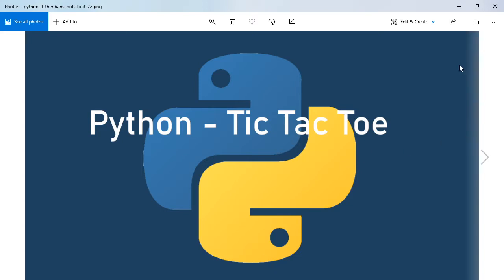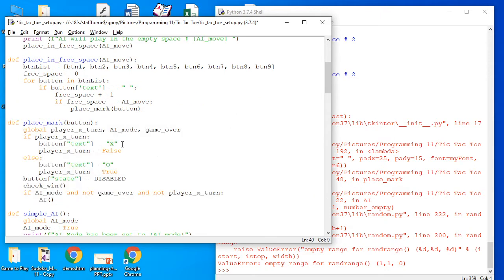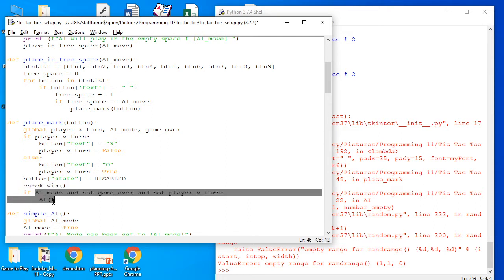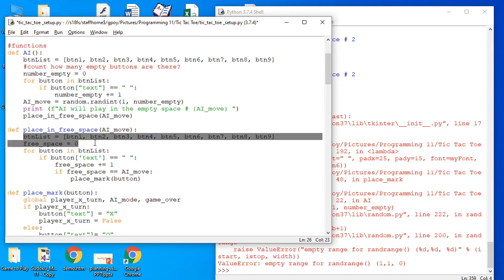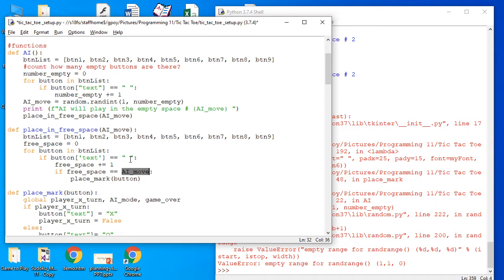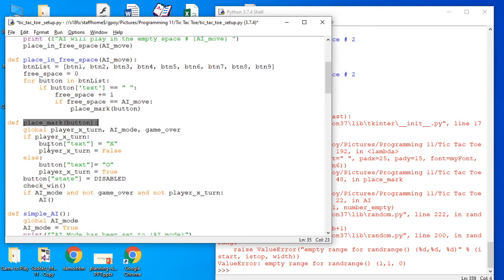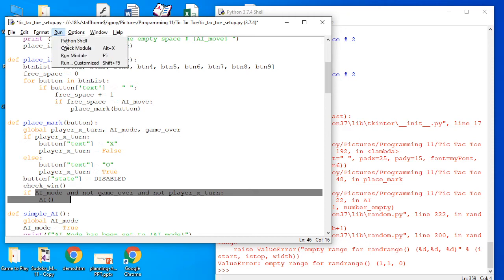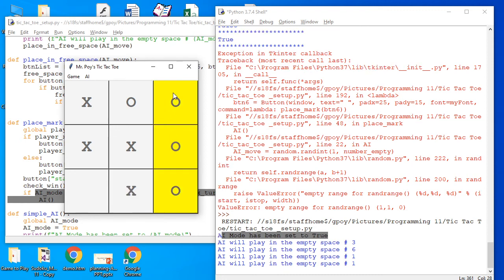python Tic Tac Toe Lesson #5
In this video I will fix the duplicate function that I put in the previous video